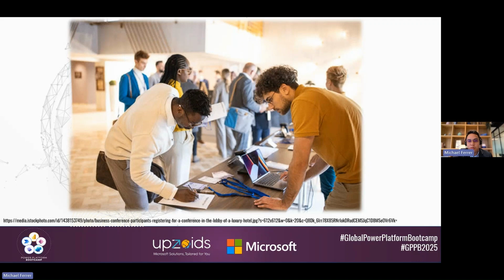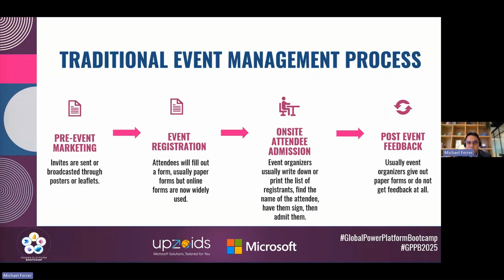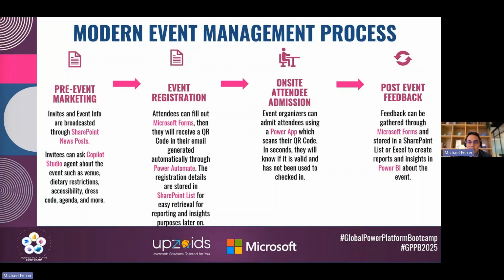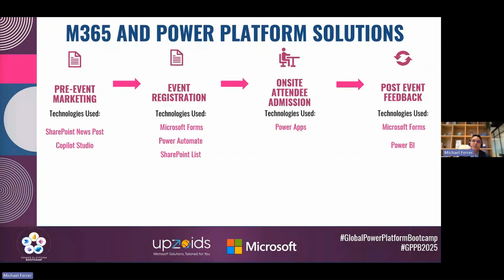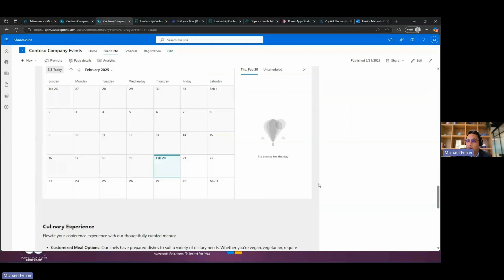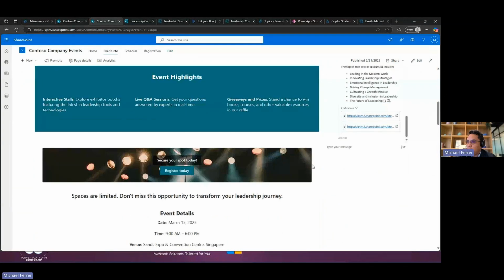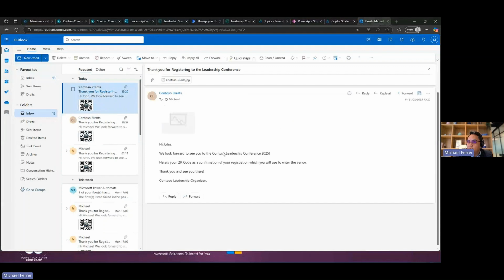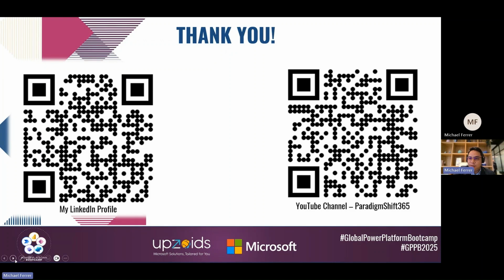Manage Events with Power Apps, Power Automate and Copilot Studio (GPPB2025 Manila Session)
In this session, I presented and demonstrated how an event can be managed integrating Microsoft 365 and Power Platform Solutions.

Process covered:
- Registration and Ticketing using QR Code using Power Automate
- Pre-event FAQ using Copilot Studio
- Onsite Admission to the Event Venue using Power Apps

I also shared a real-life scenario where I helped manage an event using these solutions and how others can also apply the same solutions to their own use case scenarios.